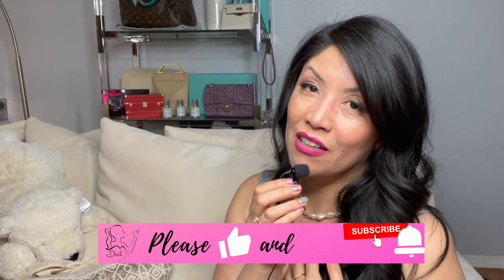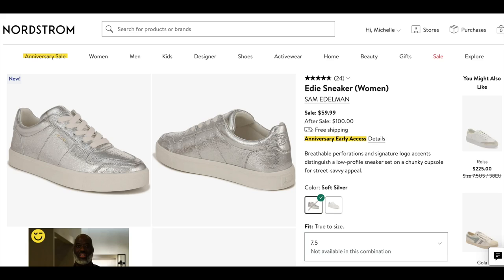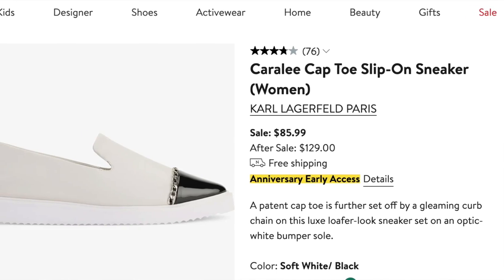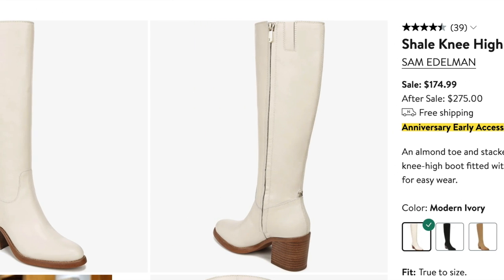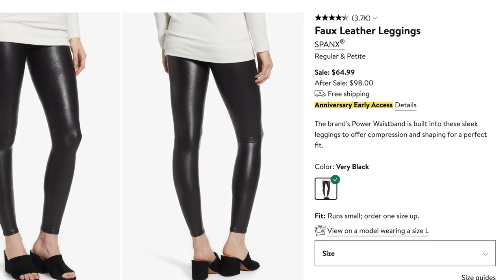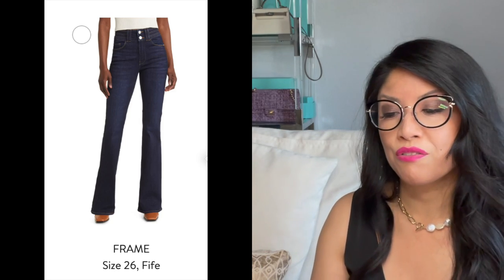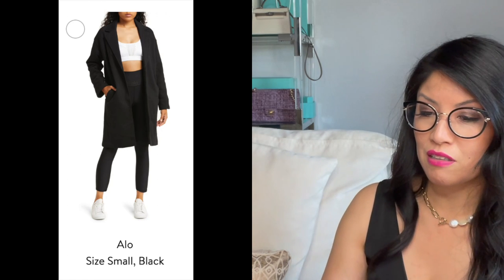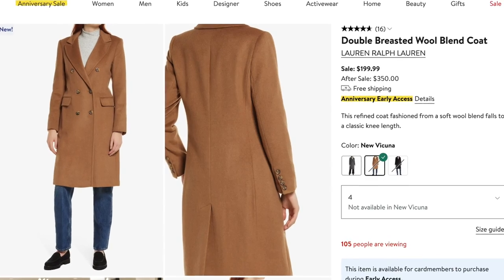NORDSTROM ANNIVERSARY SALE -MY TOP PICKS SHOES, PANTS, AND COATS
Hi Friends, since the sale is still on.early access and preview, the links are not available yet.  I hope you can find what you need.  I will be adding more videos in the next few days...including handbags, beauty picks and more!

xoxo

My glasses are from Vicci.

CHAPTERS:
00:00 INTRO
02:05  SAM EDELMAN EDIE SNEAKER
02:46 ALL SAINTS SHANA SNEAKER
03:50 Karl Lagerfeld Caralee
04:35 Dirty Laundry Boots
04:50 Dolce Vita Samare
05:22 Sam Edelman Shale Boots
05:45 Dolce Vita Ramsen
06:36 Blondo Waterproof boots
07:32 Spanx Faux leather leggings
08:45 Frame Jeans
09:10 Vince Camuto Wide Leg Trousers
09:17 Vince Camuto Pencil Skirt
09:47 Open Edit Corset Blazer
11:08 Alo Yoga Trench Coat
11:52 Veronica Beard Houndstooth Blazer
12:29 Ralph Lauren Double Breasted Wool Blend Coat